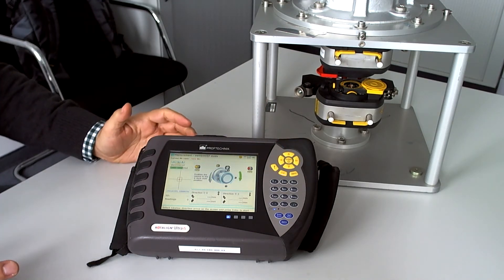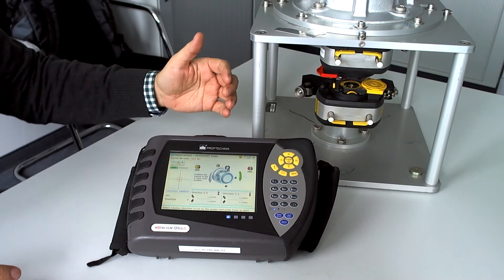The power of vertiSWEEP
Vertical measurement is now as easy as horizontal alignment thanks to vertiSWEEP, the new continuous vertical measurement mode.

Just rotate the shaft continuously to measure flange-mounted vertical machines.
Functionalities also include live simultaneous offset correction in all directions and integrated position recognition during rotation.
vertiSWEEP is compatible with the current sensALIGN sensors.